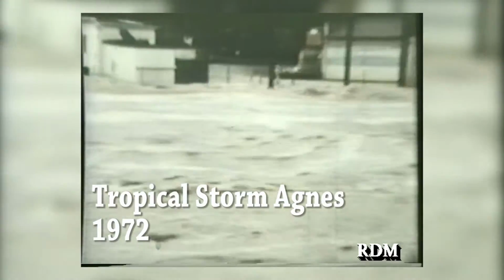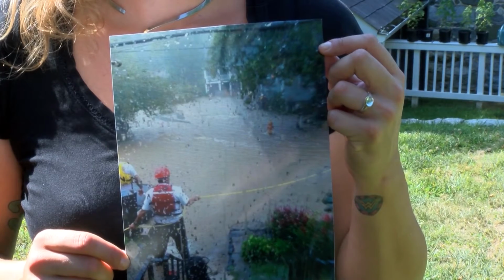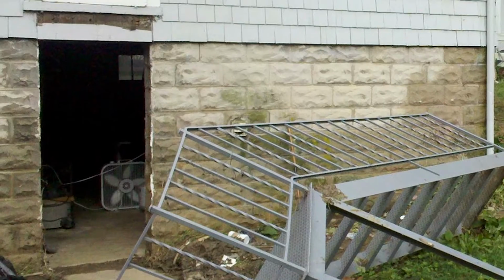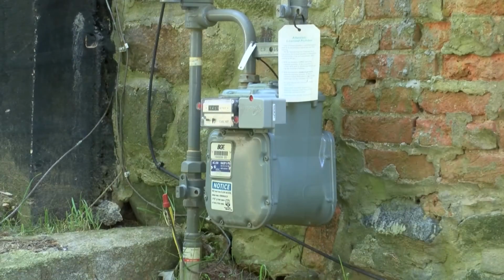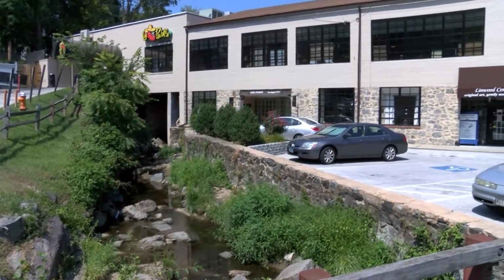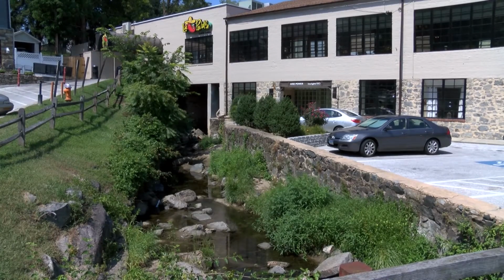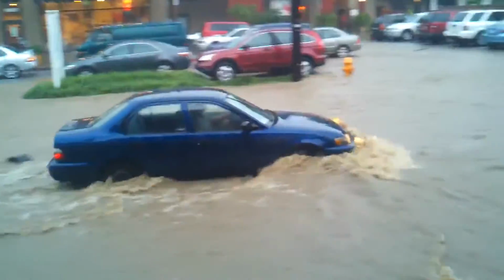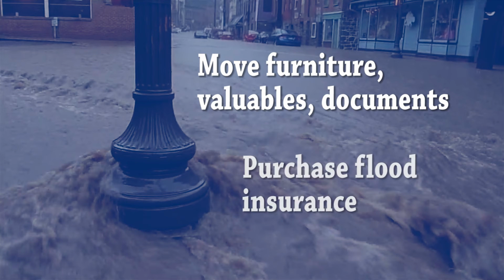Ellicott City Flood Preparedness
The Ellicott City Clean Green and Safe Committee produced this flood preparedness video for the community with a Safety Grant from Baltimore Gas & Electric.